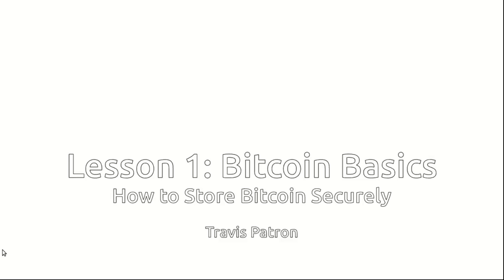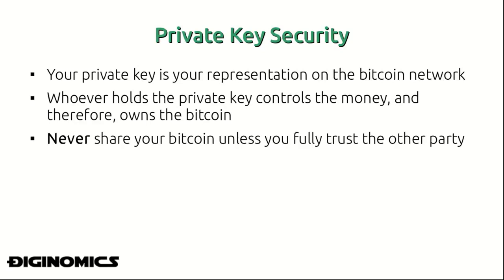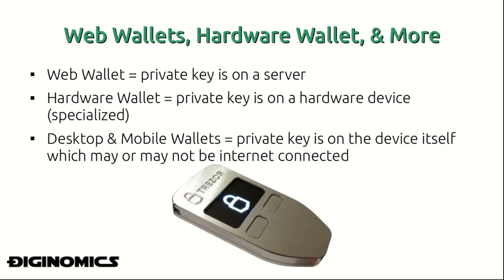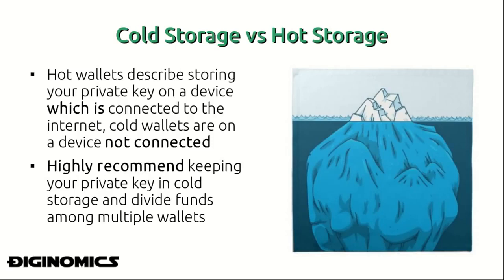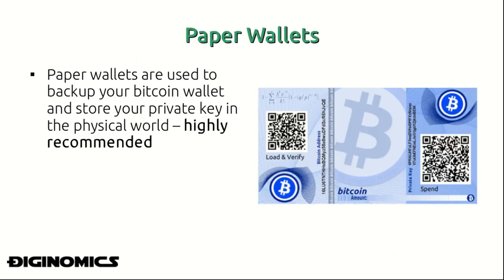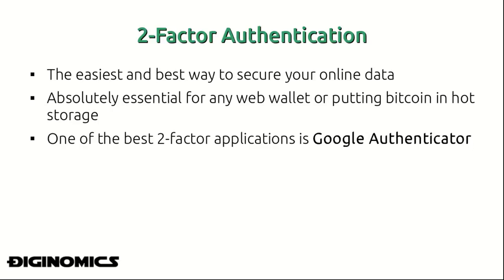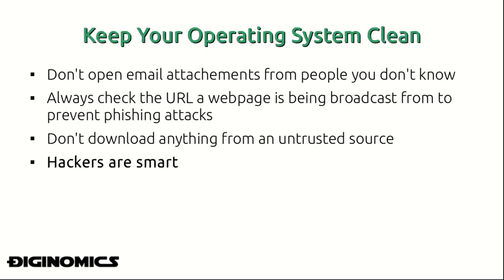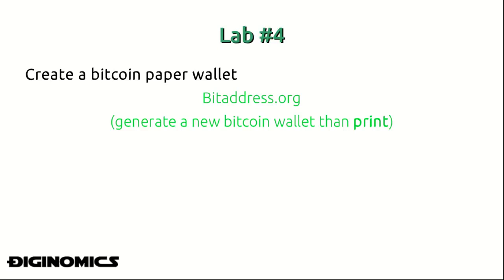Here is how to Store your Bitcoin Securely! (Must See!)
Learn how to secure your bitcoin right here.